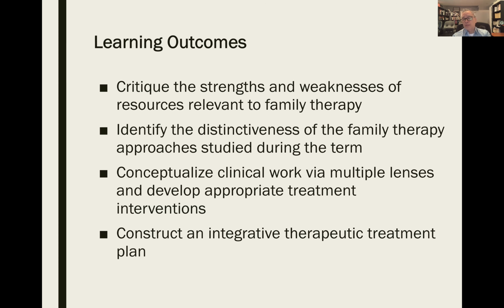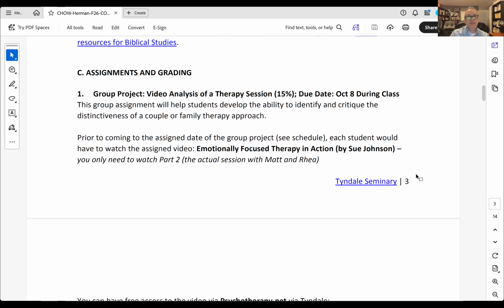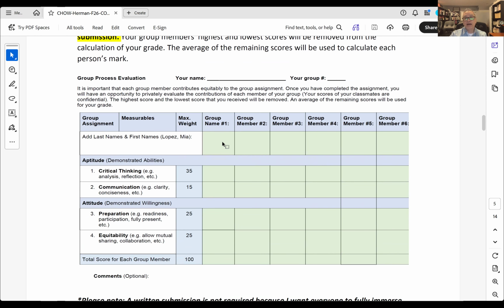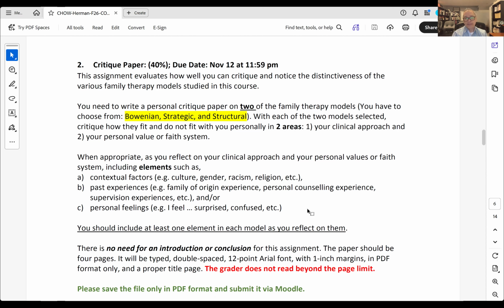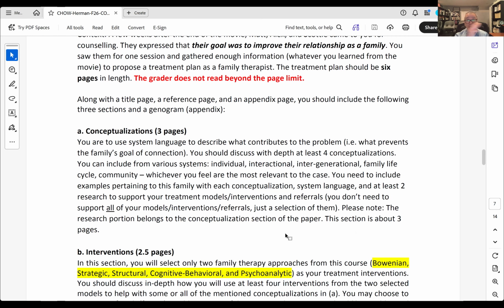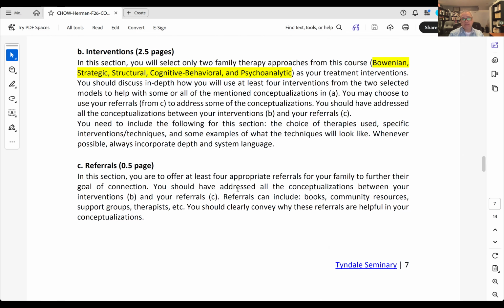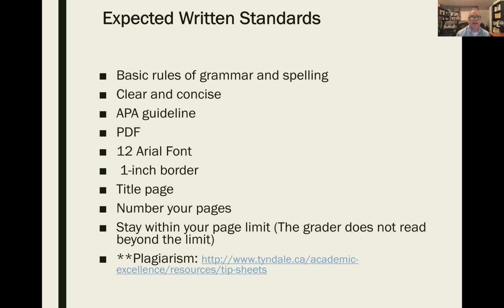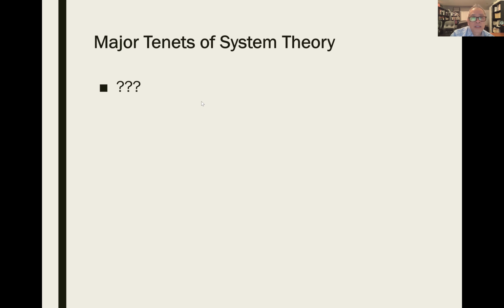TM of FT 1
Week 1 of FT1 Introduction and Syllabus